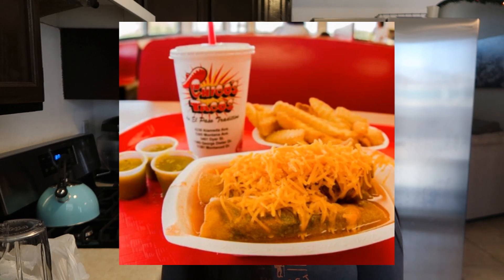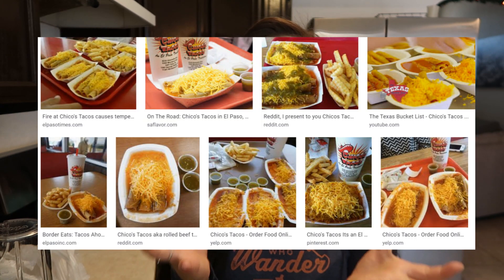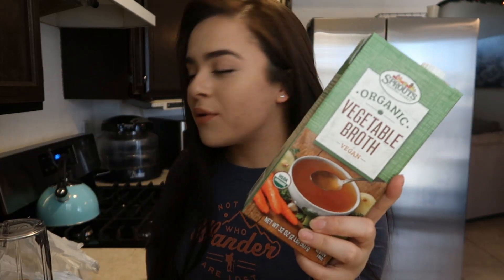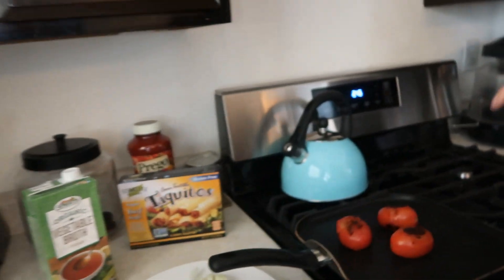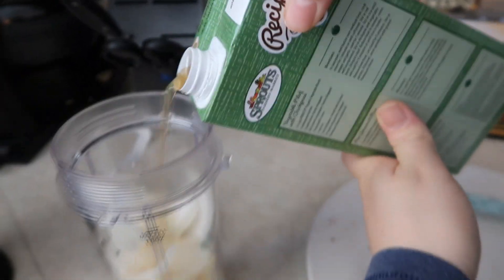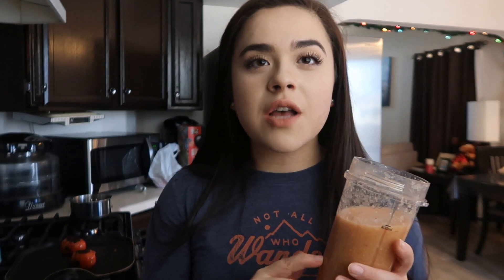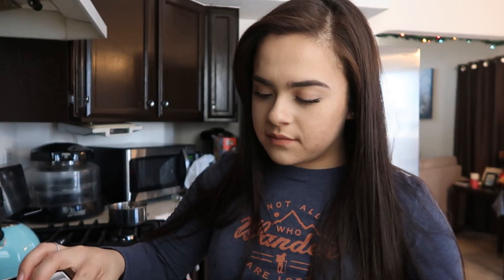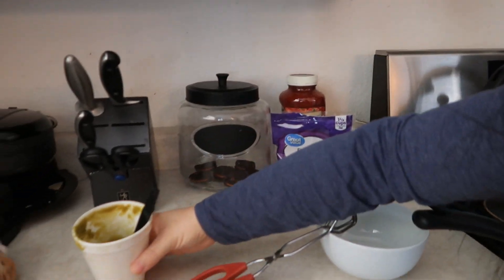I Made Homemade Chico’s Tacos! *El Paso Texas!*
Hey Guys! In today’s video I made homemade Chico’s Tacos! Byyeee!💕

Things you need to make this:
3 tomatoes 🍅
Vegetable broth
Onion (you can use powder)
Garlic (you can use powder)
Flautas
Cheese